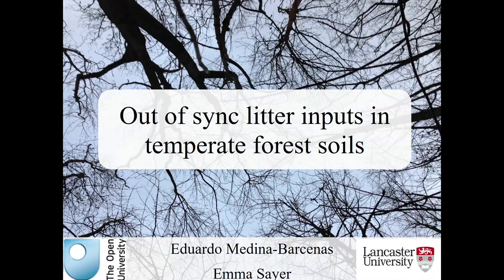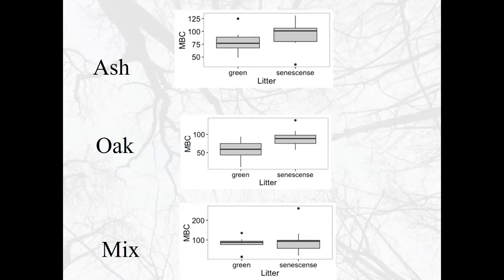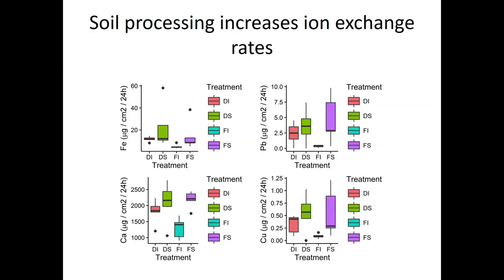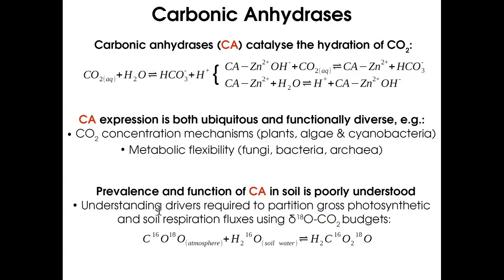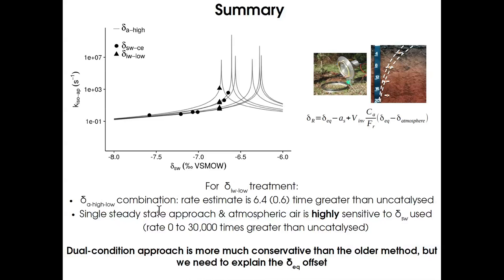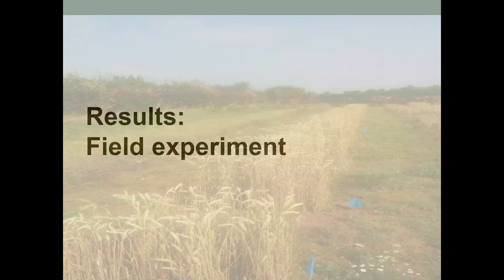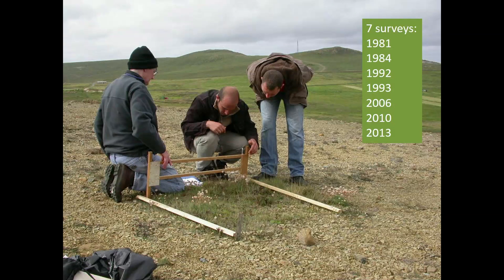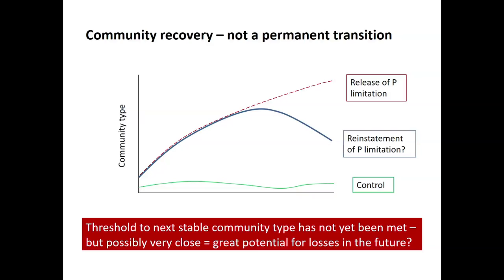S19 Soil Ecology and Function Processes and Applications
Session 19: Soil Ecology and Function: Processes and Applications

Chair: Alan Jones

Date: Monday 12 December 2016, 3:15pm – 5:00pm